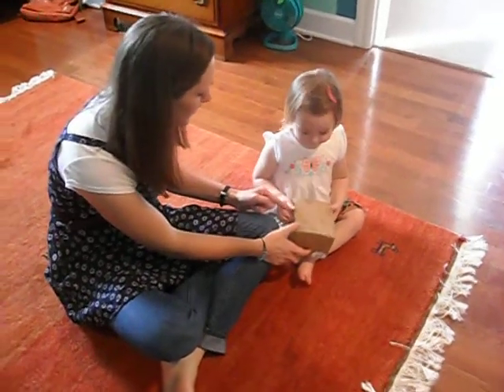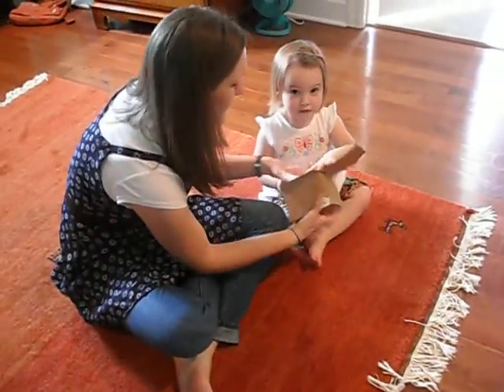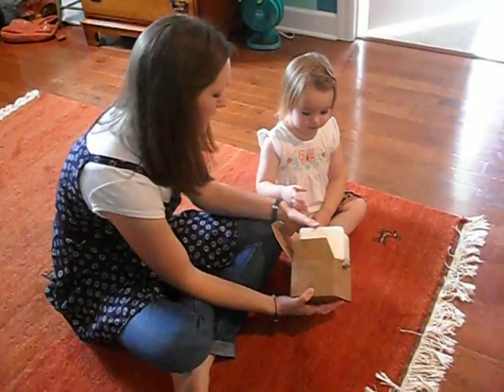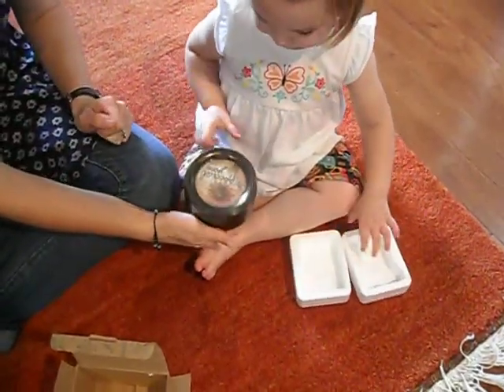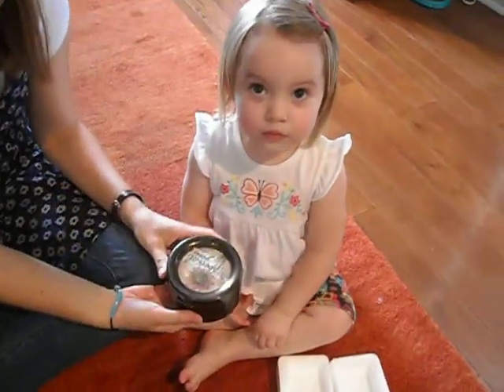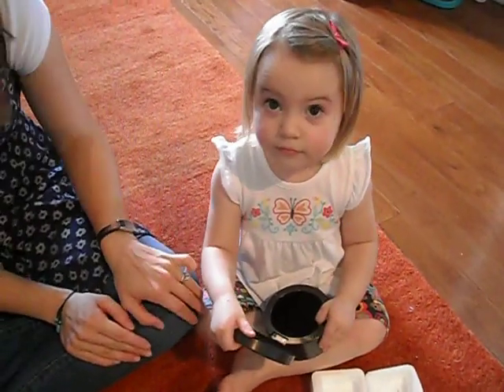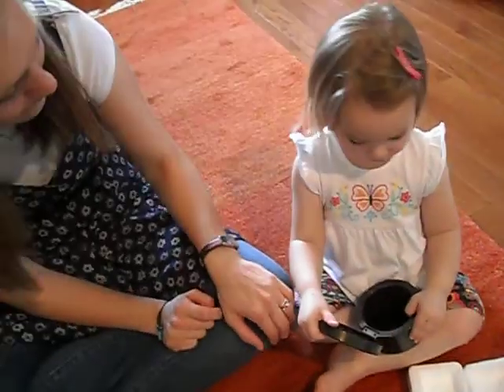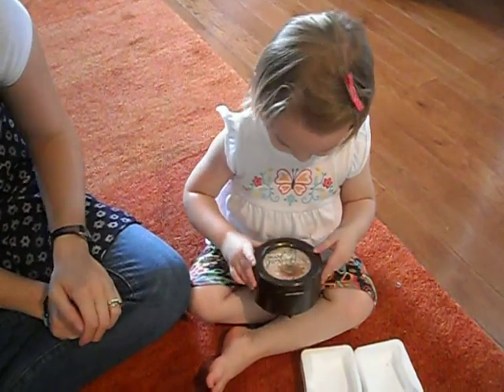Hanna's gift (1)